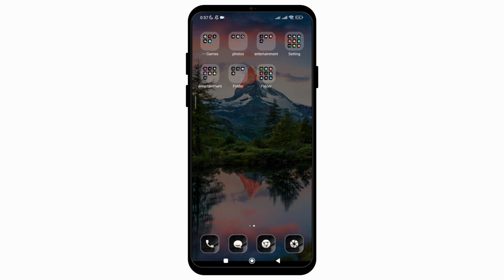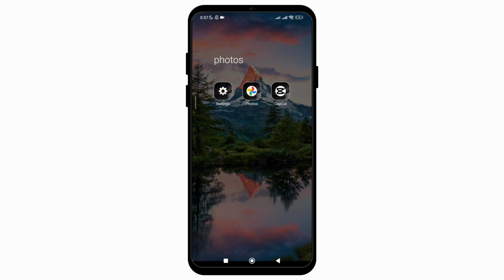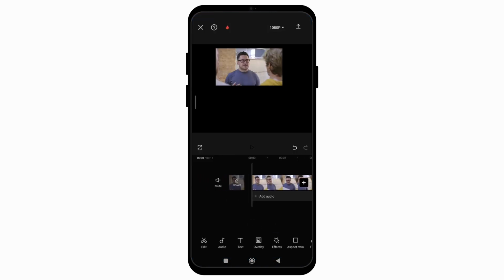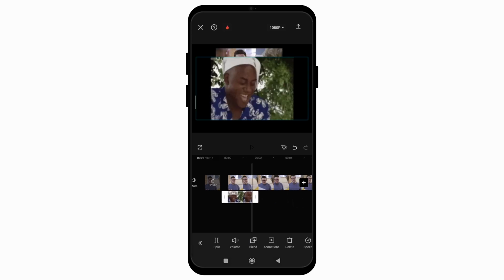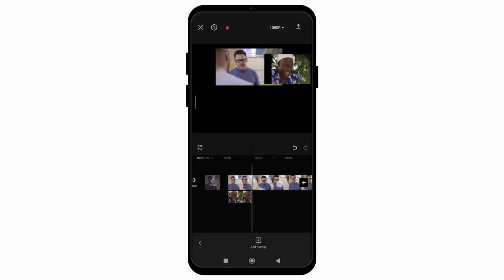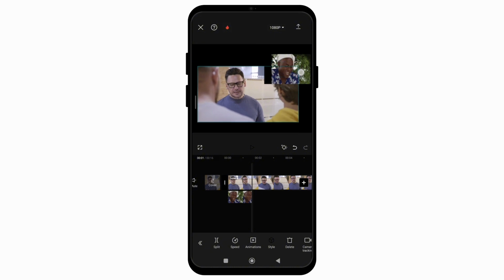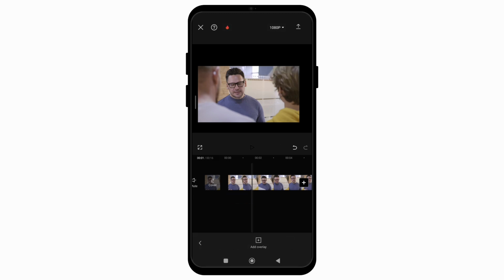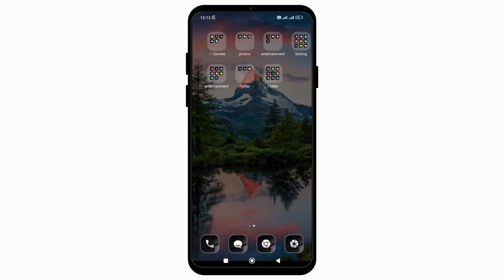How to Create Split Screen Effect in CapCut | Capcut Three Screen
Welcome to QuickFix Master's hub of tech enlightenment! Today, we delve into the craft of "How to Create Split Screen Effect in CapCut | Capcut Three Screen." This journey will guide you through the art of mastering split-screen effects in CapCut, ensuring a seamless creative experience.

Timestamps for Your Swift Navigation:
0:00 - Introduction to the Art of CapCut Split Screen
0:10 - Step-by-Step Guide to Creating Three Screens in CapCut

Frequently Asked Questions:
- How do I make a split-screen effect in CapCut?
- What are the steps to create a three-screen layout in CapCut?
- Can I customize each screen individually in CapCut?
- Troubleshooting common issues with split screen in CapCut

Remember, like cultivating a garden, mastering new tech skills takes time and practice. Follow each step with care, and you will see your digital creation flourish.

May your digital creations bloom with creativity and precision!